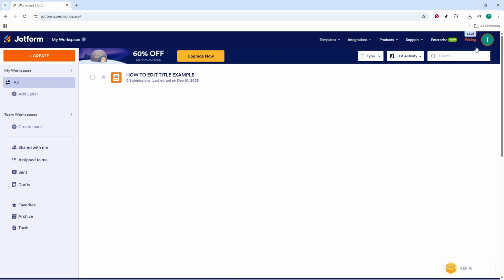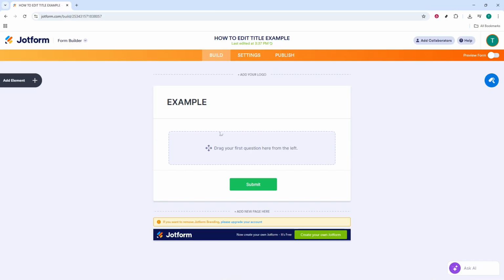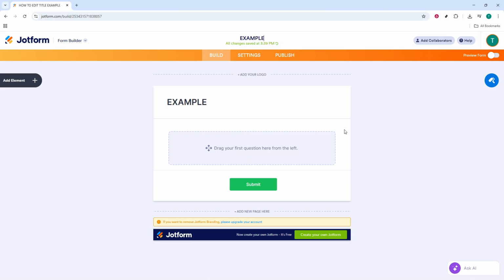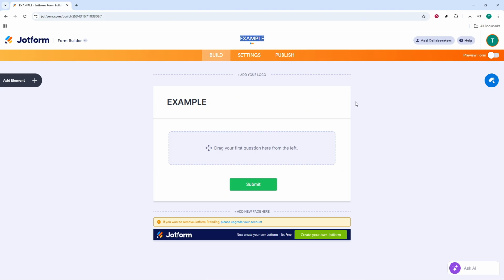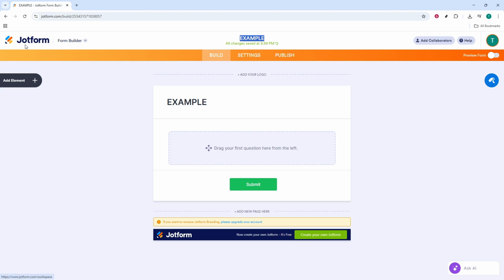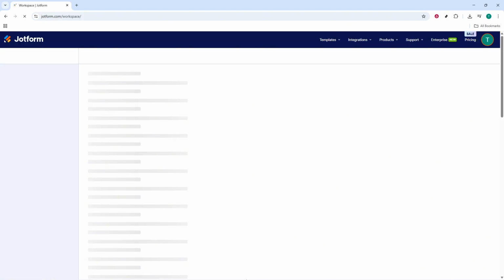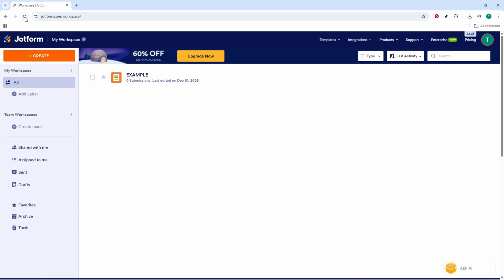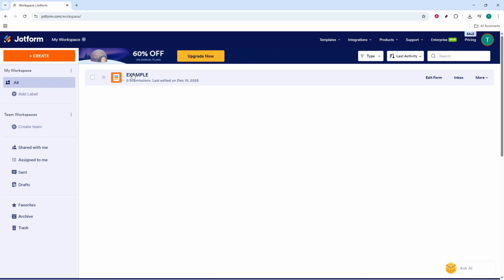How To Change Form Title In Jotform (Working 2026)